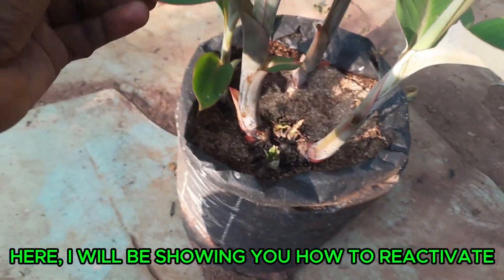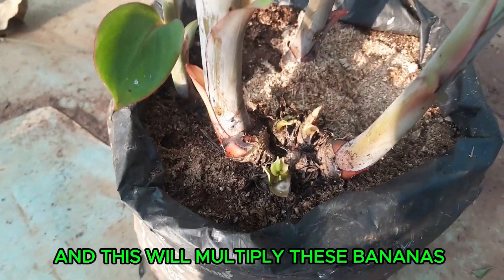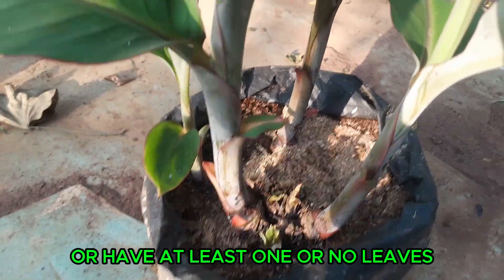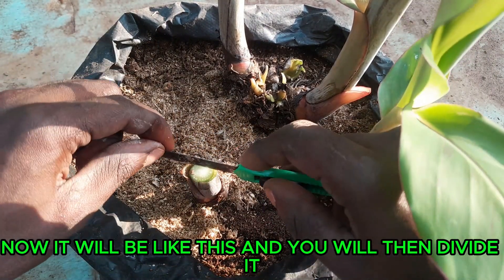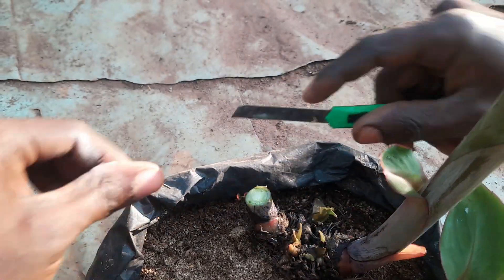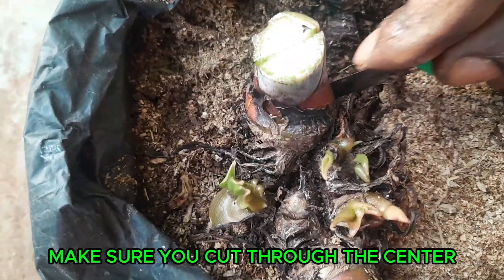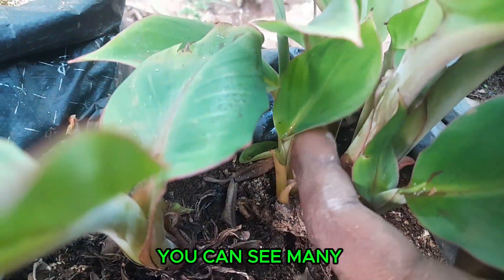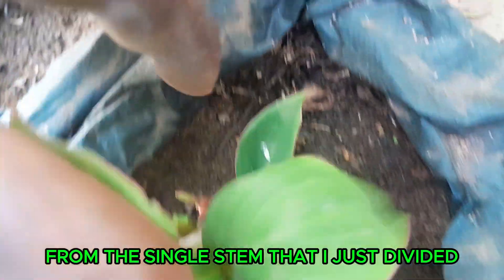Banana PIF Technique: 3rd Stage of Sucker Reactivation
Join us as we dive into the third stage of the Banana PIF (Plantlets in Frame) technique, where the reactivated banana suckers begin to show significant growth!
This stage is crucial for ensuring the development of healthy and robust plantlets that can be separated and planted later.